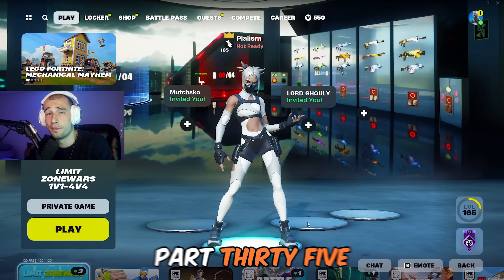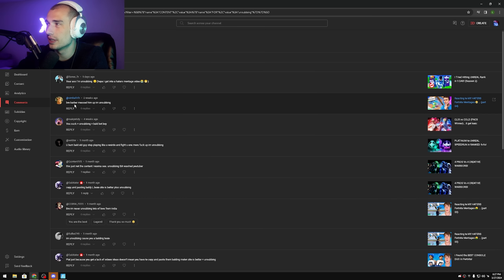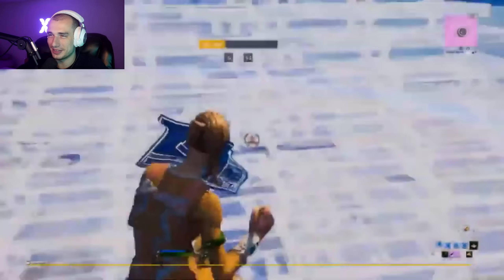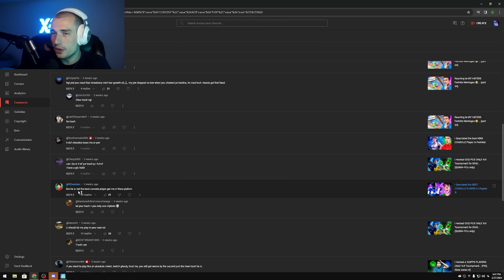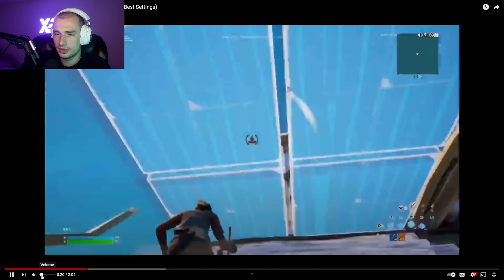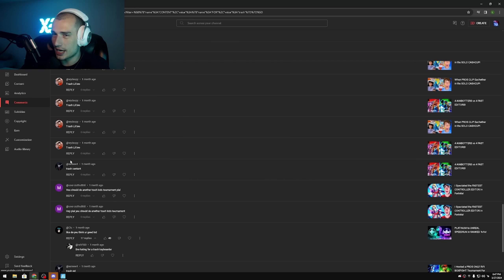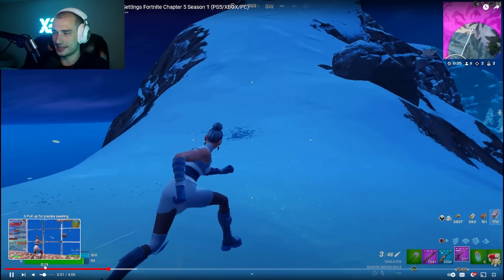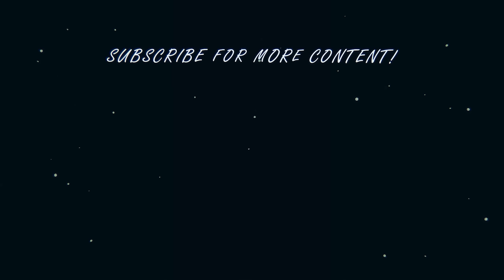Reacting to MY HATERS Fortnite Montages😂... (Part 35)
Reacting to MY HATERS Fortnite Montages😂...

LIVE RIGHT NOW ON KICK: Kick.com/Plalism